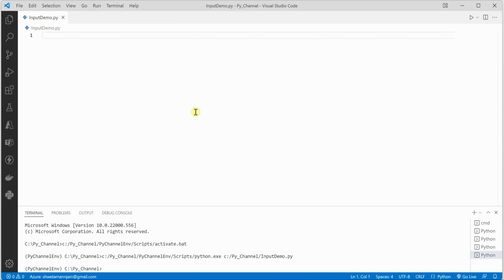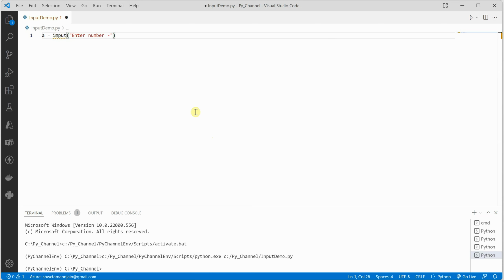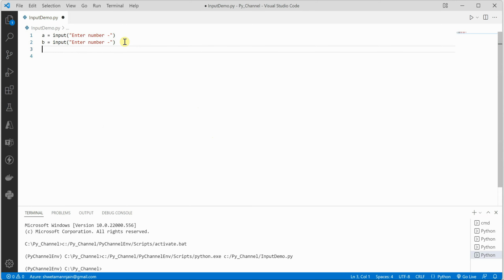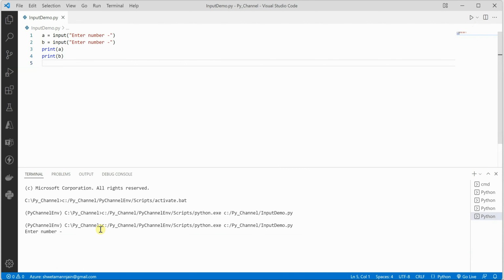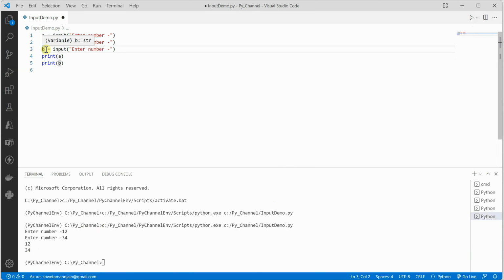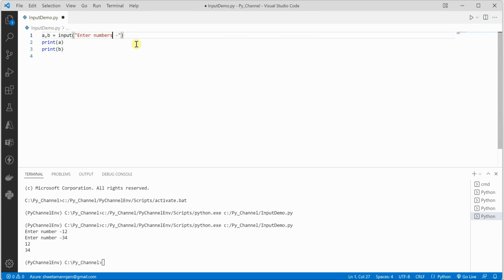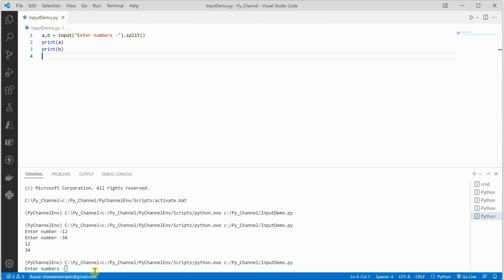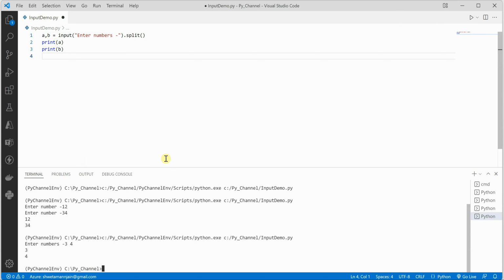Python Tip: Take Multiple User Inputs Using Single Statement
Do you know you can use single statement to get multiple user inputs in Python? Check out this video for more information.